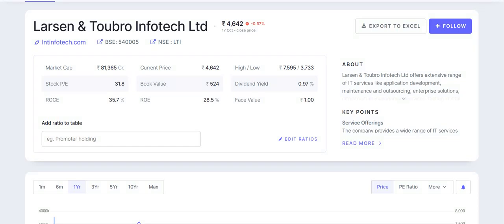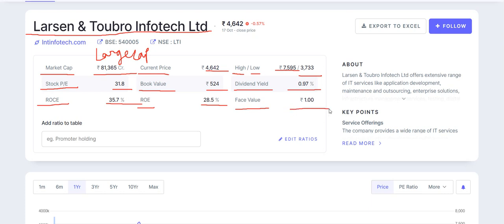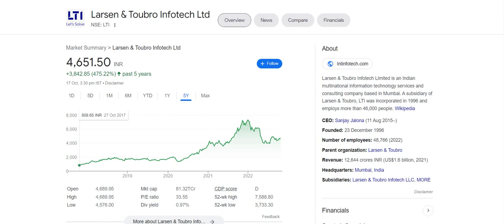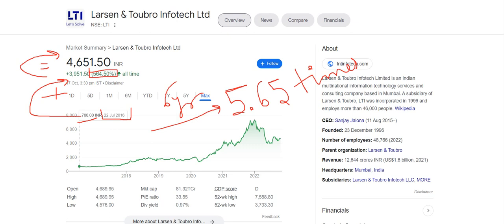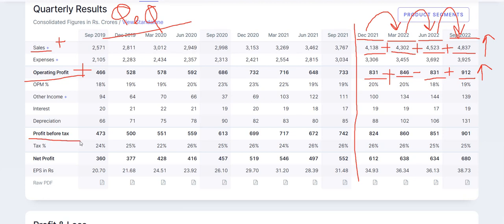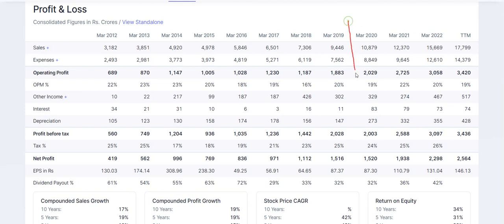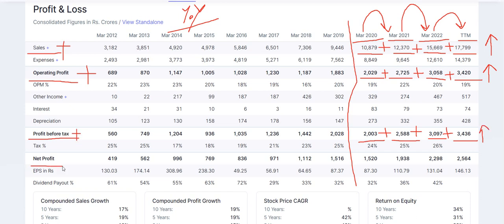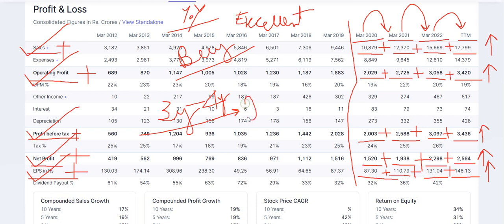LTI Share Price Analysis Review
Let us Review the Share Price of LTI and see what should be the Recommendation on Buy or Sell of LTI Shares.